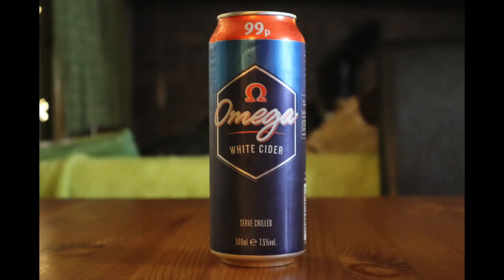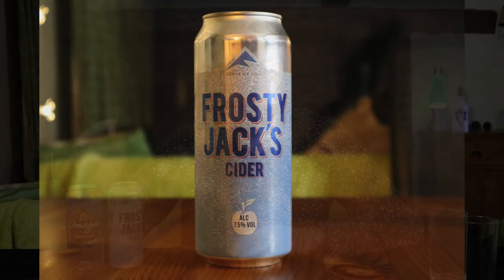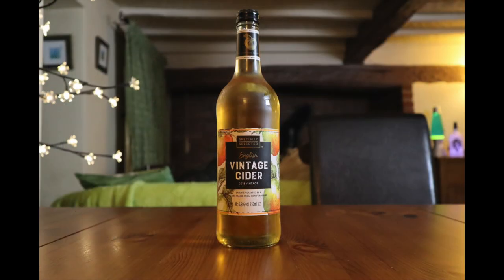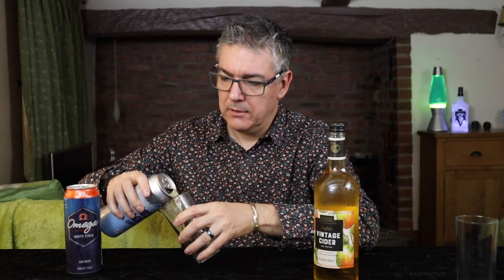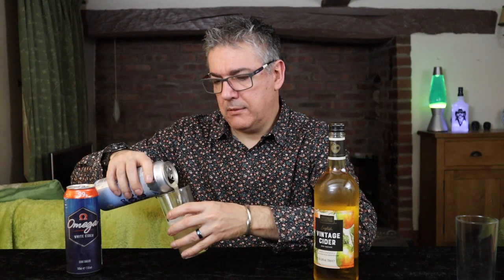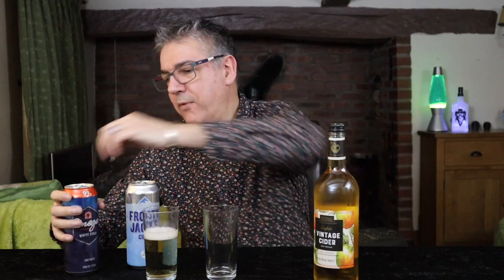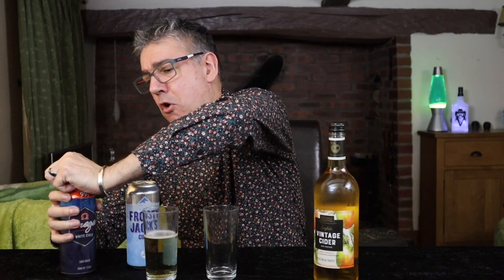White cider review - are they even drinkable ?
I review two of the most popular budget white ciders.

Frosty Jack's 7.5 % abv
Omega white cider 7.5 abv
Aldi's Premium vintage cider 6.8% abv